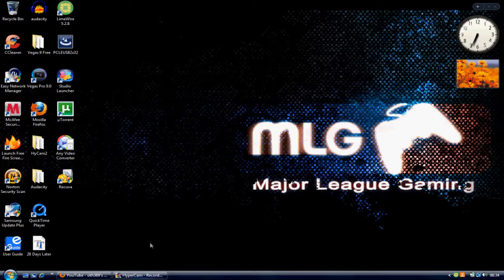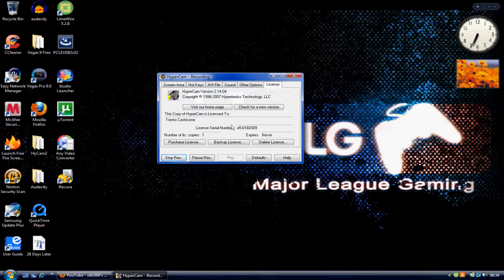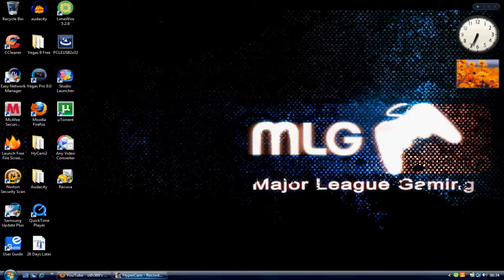Register Hypercam 2 For FREE *VOICE INSCTRUCTIONS* (HD)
PD:{HyperCam 2}
LO:{Maria Pavon}
SN:{cb-5655824}
NC:{1}
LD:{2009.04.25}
KI:{HPHS-0}
FS:{1}
KD:{100
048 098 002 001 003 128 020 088
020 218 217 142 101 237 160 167
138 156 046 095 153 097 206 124
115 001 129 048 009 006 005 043
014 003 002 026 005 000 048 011
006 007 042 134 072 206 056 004
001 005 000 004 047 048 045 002
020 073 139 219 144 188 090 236
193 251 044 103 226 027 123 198
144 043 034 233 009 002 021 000
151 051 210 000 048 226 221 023
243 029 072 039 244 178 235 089
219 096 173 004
EK:}